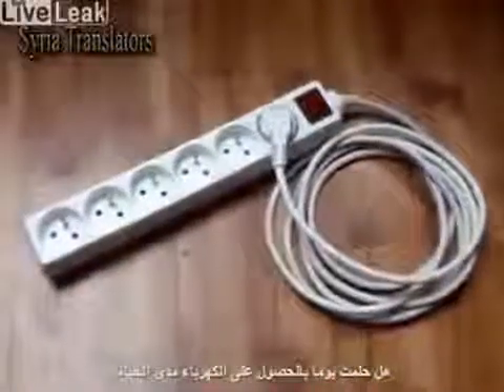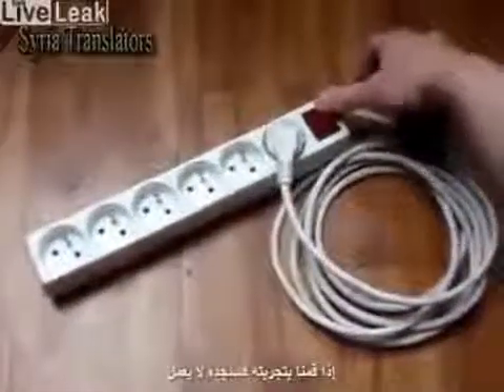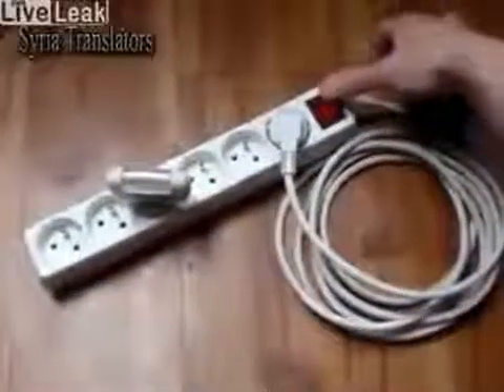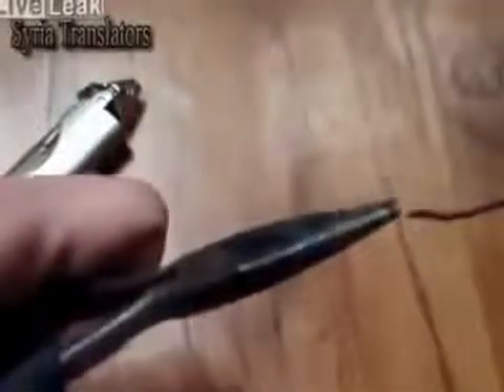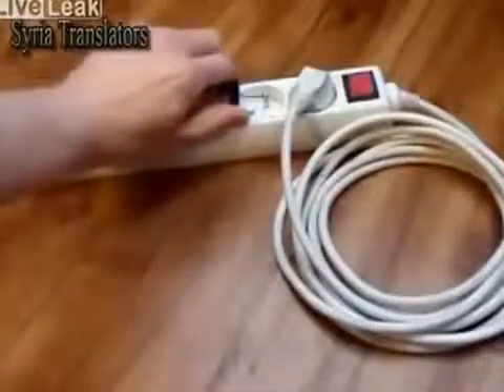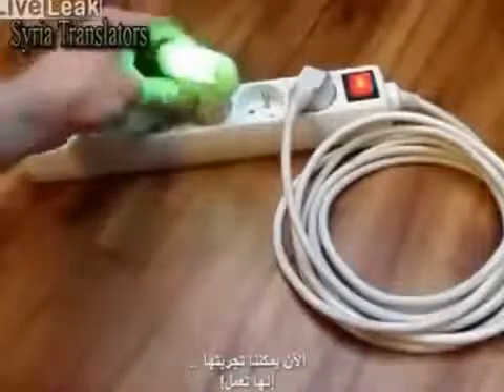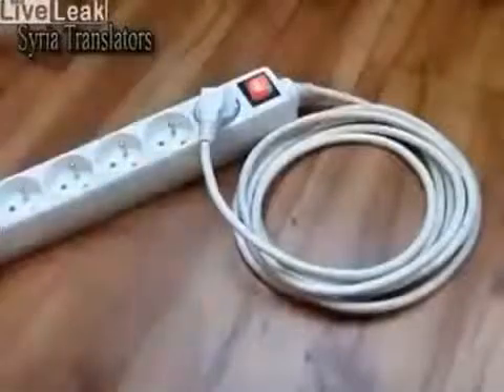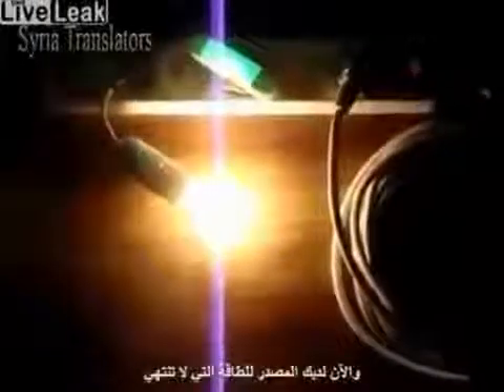اختراع قنبلة.. ازاي تشغل أي جهاز كهربائي تليفزيون مثلاً والنور مقطوع ؟؟؟ !!!!!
ممكن تشغل أي جهاز كهربائي : لاب توب - شاحن موبايل بدون وجود للكهرباء.